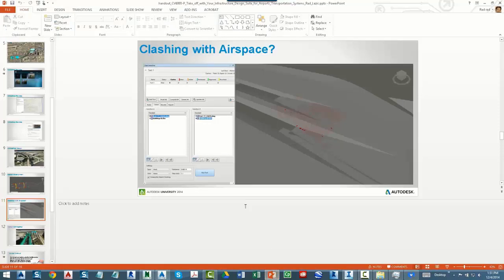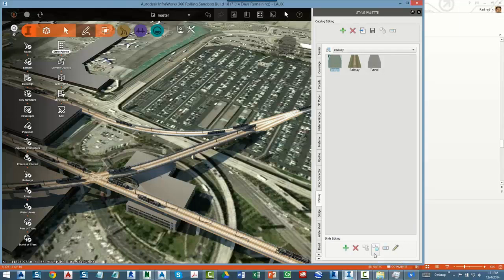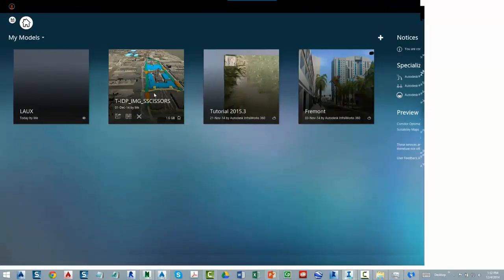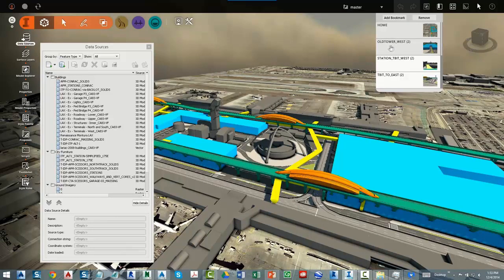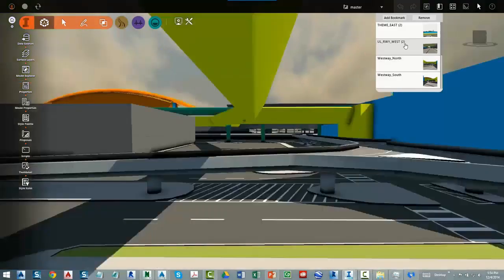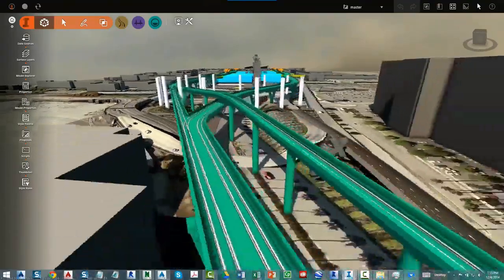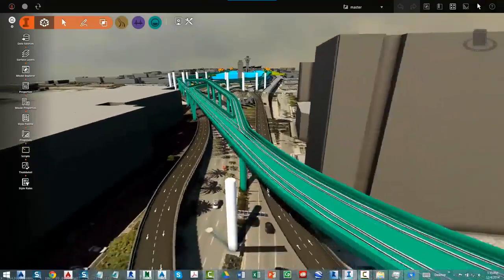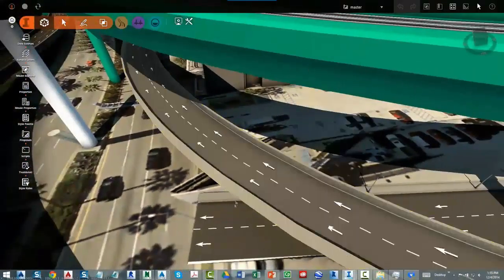Solutions for Airports Video 5 Communicate Design